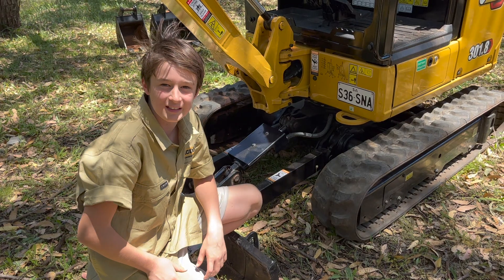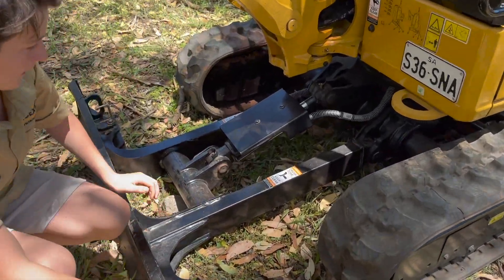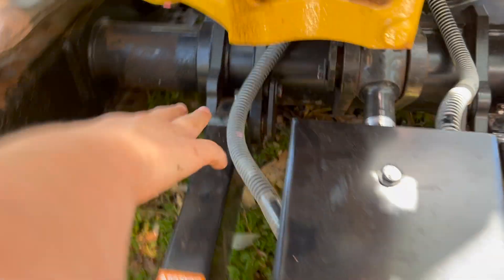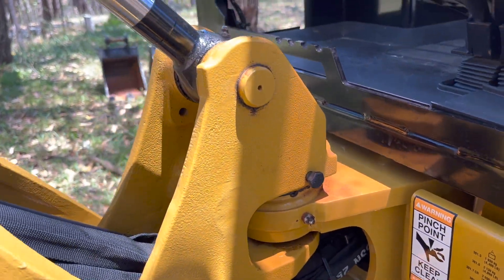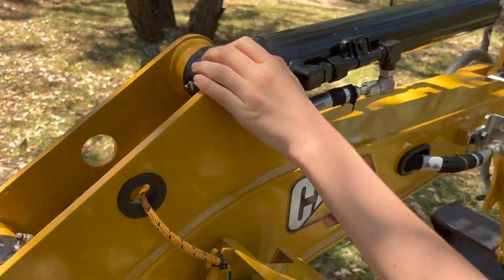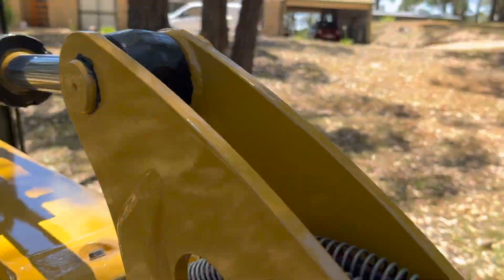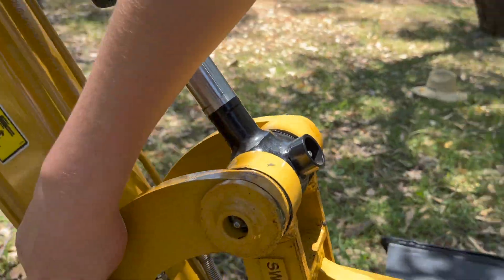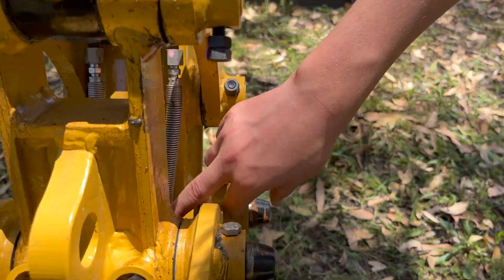CAT 301.8 GREASE NIPPLE LOCATION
Join Tomi from Tacex Hire as he points out the various locations of the grease nipples on CAT 301.8 Mini Excavator